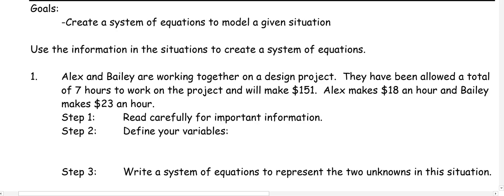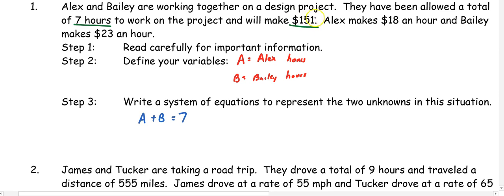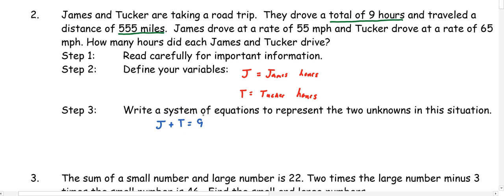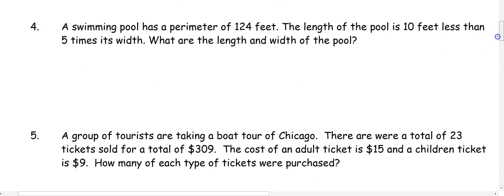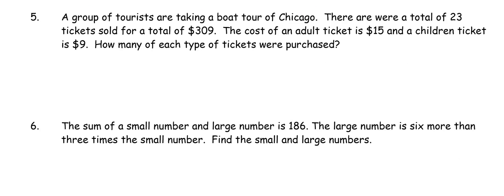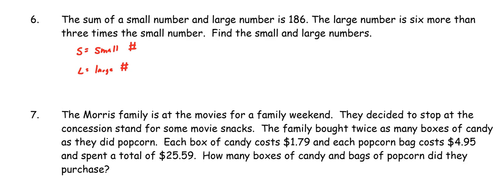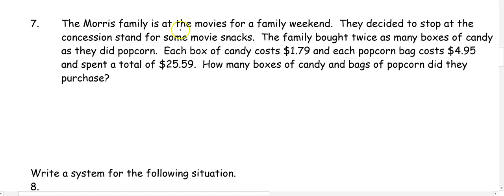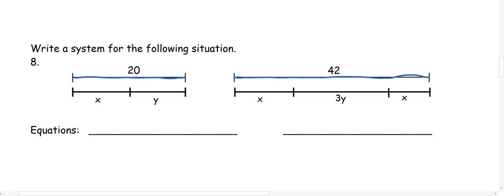U4D1- Setting up a System of Equations